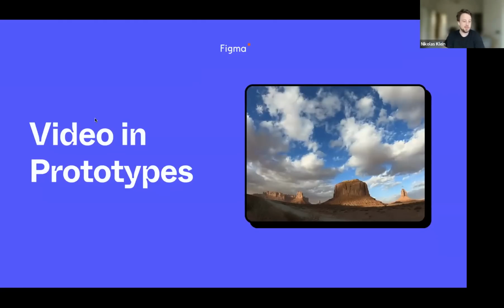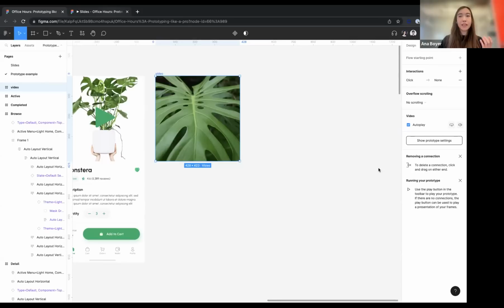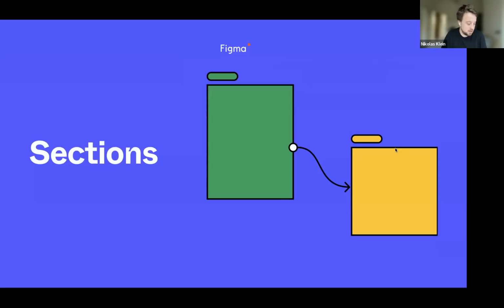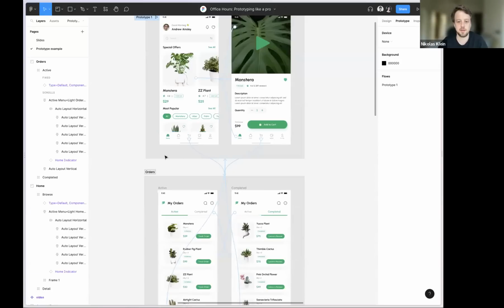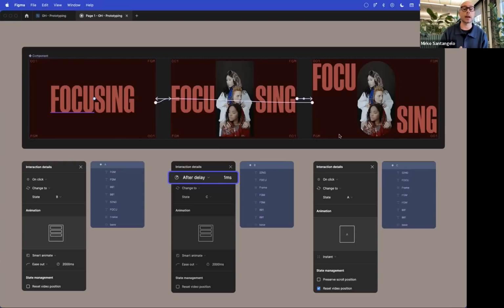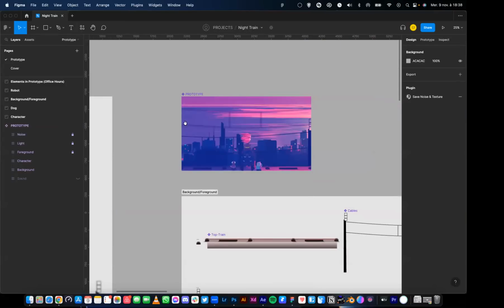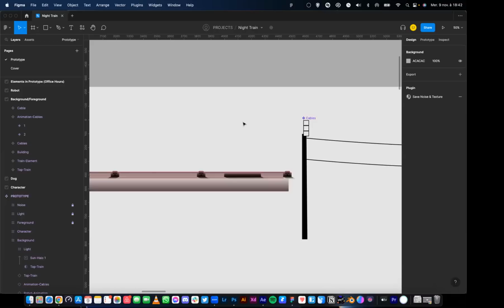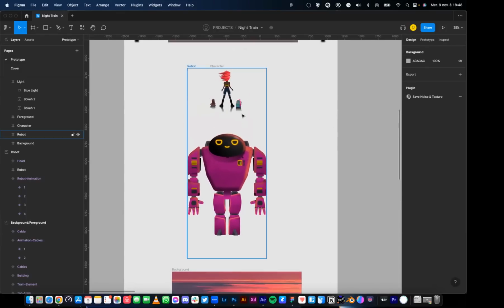Office hours: Prototyping like a pro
Prototyping in Figma just got an update. In this livestream, Designer Advocate Ana Boyer and Product Designer Nikolas Klein will walk you through adding videos to prototypes, how to build and edit multi-flow prototypes, faster, and demonstrate how to bring others along. Community members Mirko Santangelo and Jannis Smesny will also join to demo how they use the new features.

0:00 Introductions
2:26 Videos
13:38 Sections
22:45 Demo by Mirko Santangelo
32:54 Demo by Jannis Smesny
47:41 Q&A
56:49 Closing